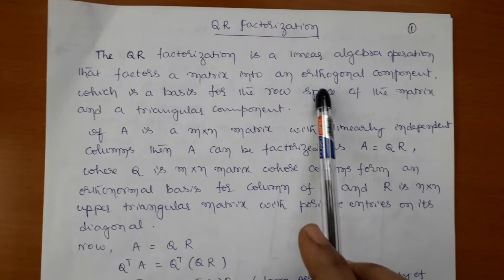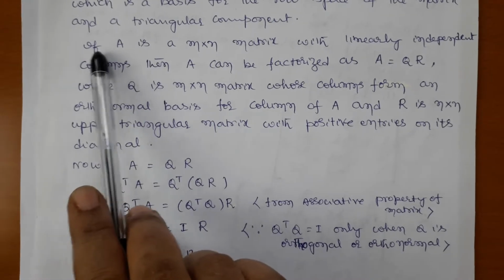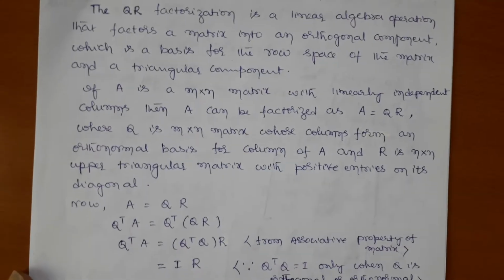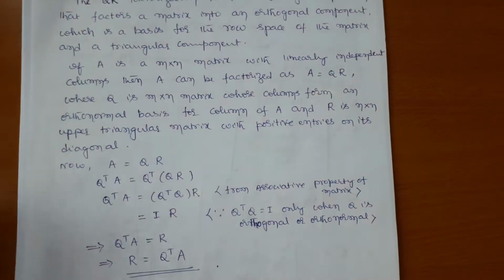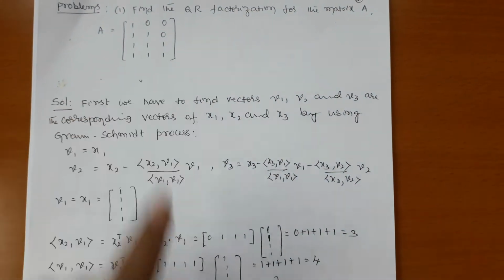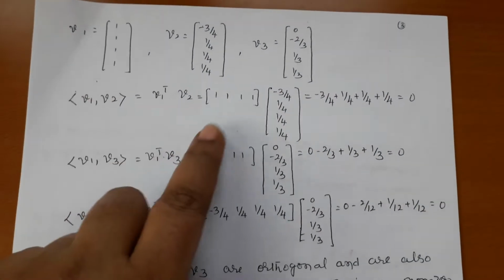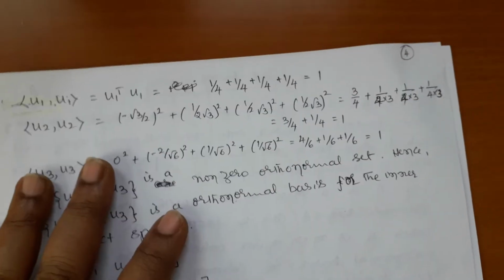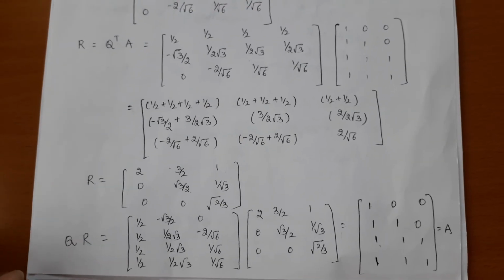QR facrorization method class-1